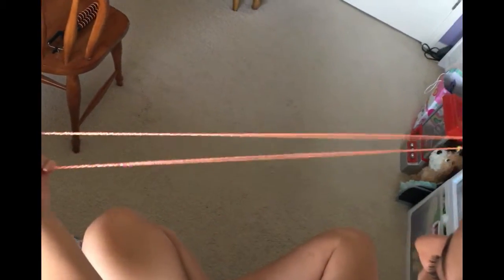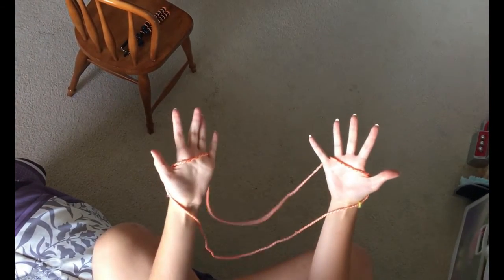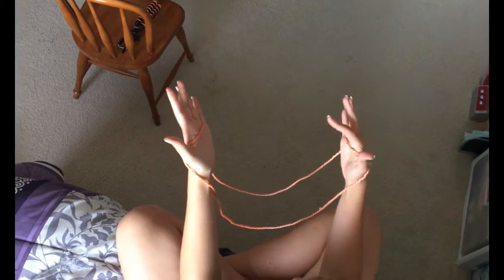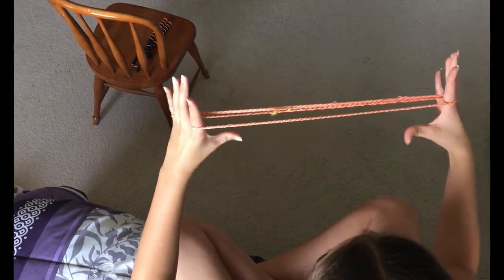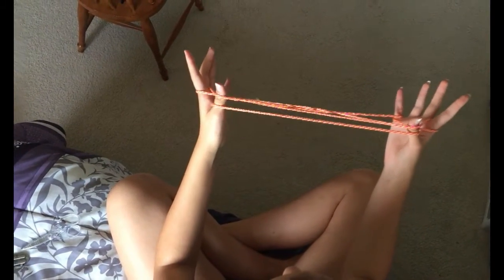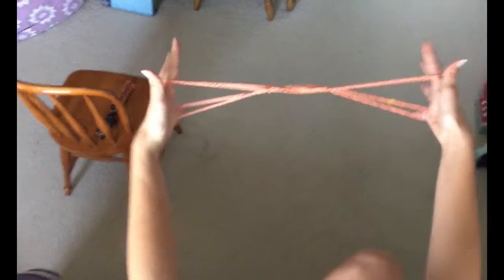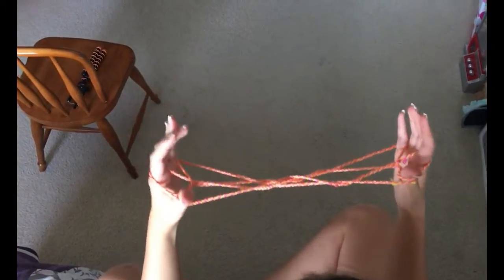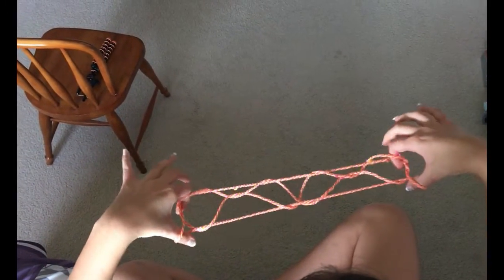How To Do Jacob's Ladder Step By Step Tutorial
How To Do Jacob's Ladder Step By Step Tutorial- This teaches anyone how to take a piece of string (or braided string) and make the Jacob's Ladder out of it. This is fun to impress your friends with...